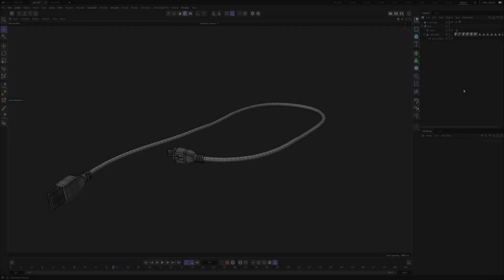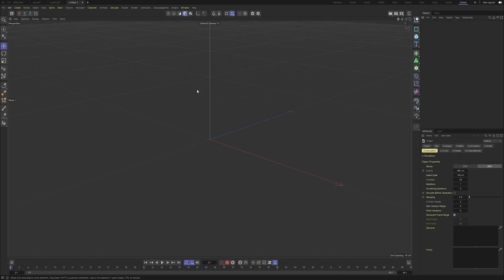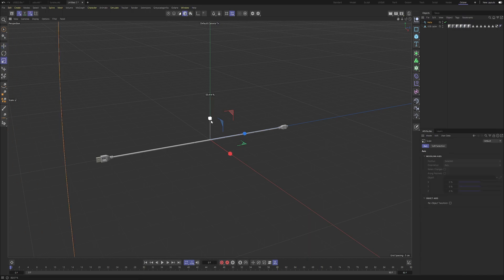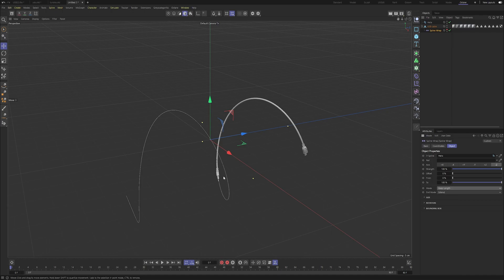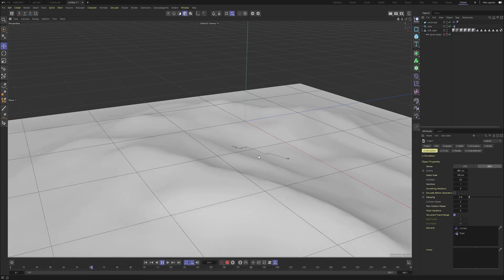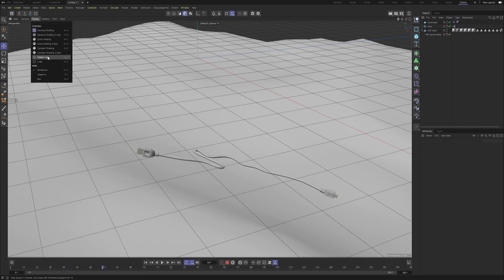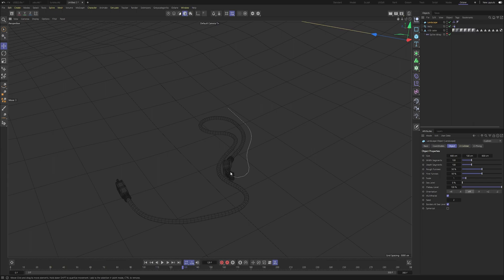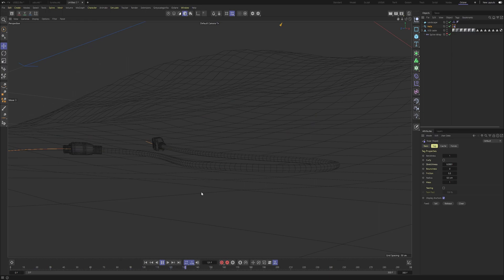How to Setup a Spline Wrap for ANY Rope Geometry to Simulate (3D Quick Tips) │ september ®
Use this for any geometry which you're trying to align to a rope (or helix) and you're having trouble with intersections and jittering. It's usually a subdivision issue or some intricacy in the rope tag so take a watch and see if it solves any problems. Integrate with my basic ropes video and you could get some cool results!